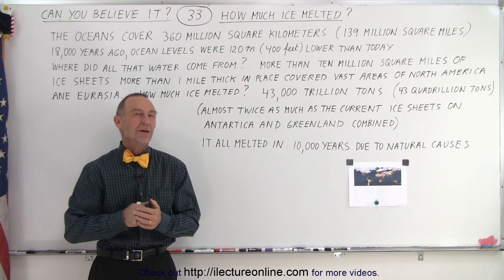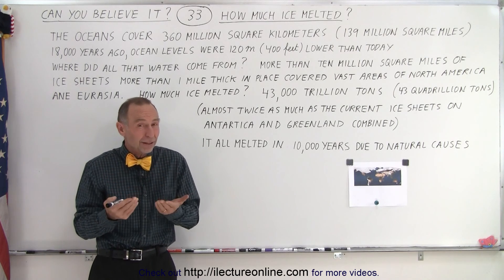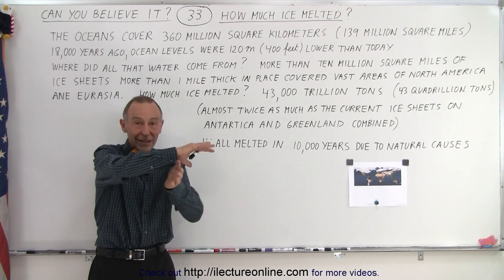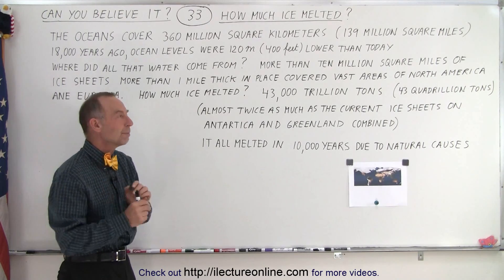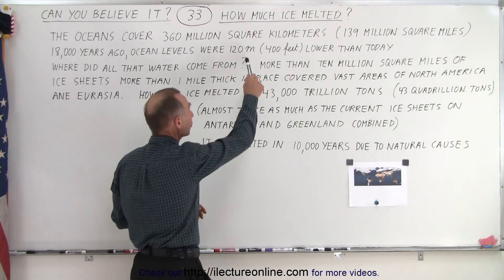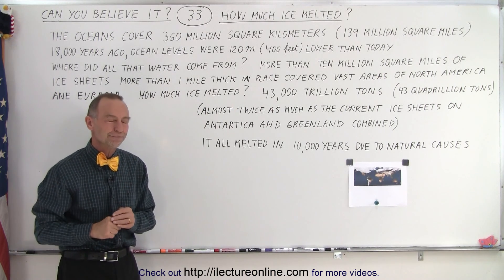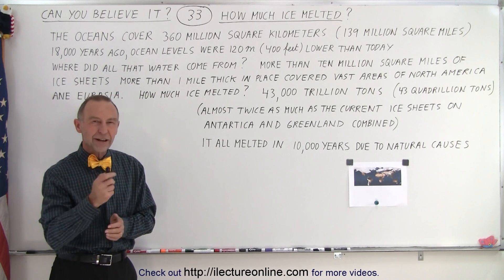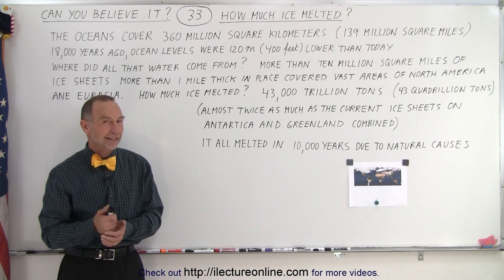Can You Believe It? #33 How Much Ice Melted Since 18,000 Years Ago?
We will learn the oceans cover 360 million square kilometers (139 million square miles). 18,000 years ago, ocean levels were 120m (400ft) lower than today. Where did all that water come from?